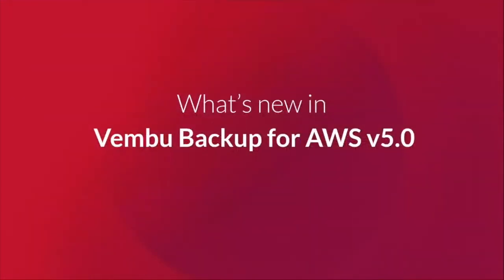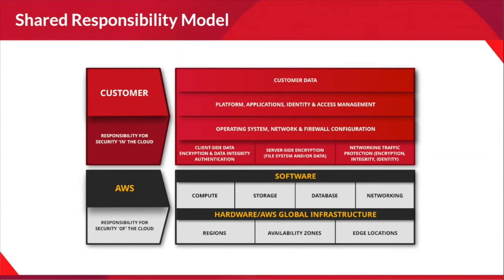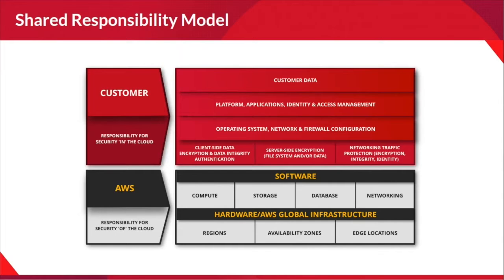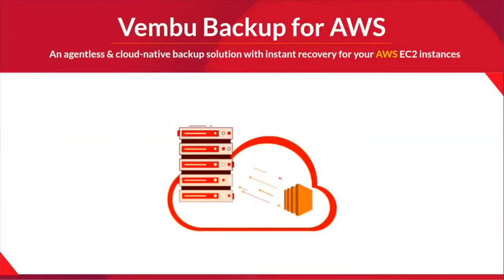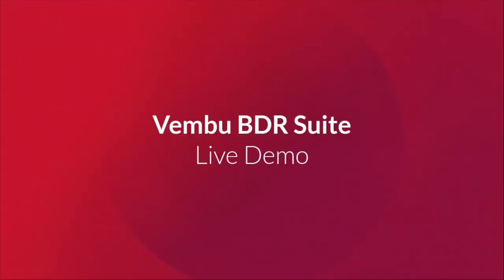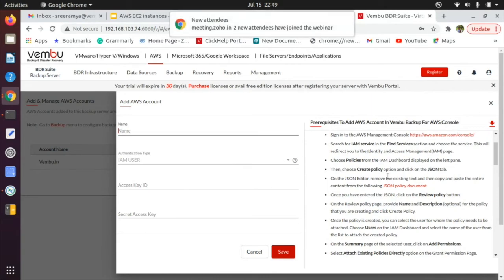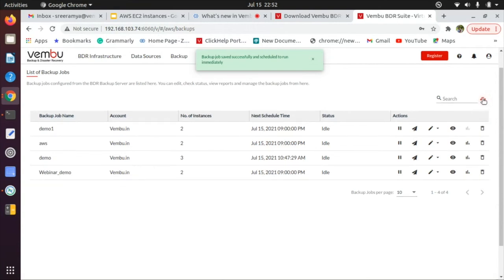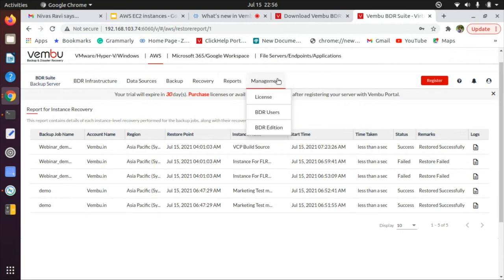What’s new in BDRSuite Backup for AWS v5.0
Download a free 30-day trial of Vembu BDRSuite

Learn more about the new features and enhancements in BDRSuite Backup for AWS v5.0.